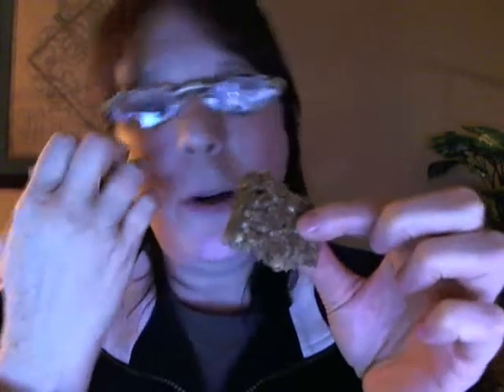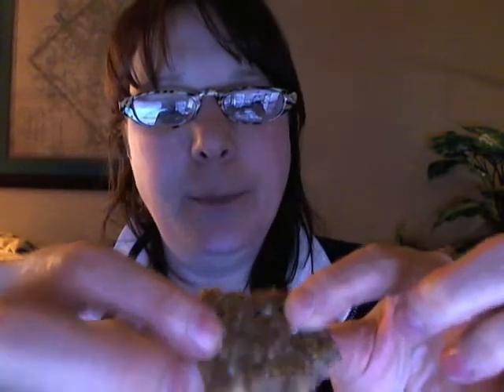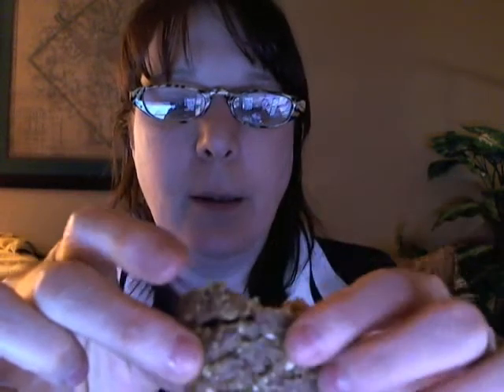Review-Raw Revolution Bar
The resource for people who need to eat food FREE from gluten, eggs, dairy and nuts.